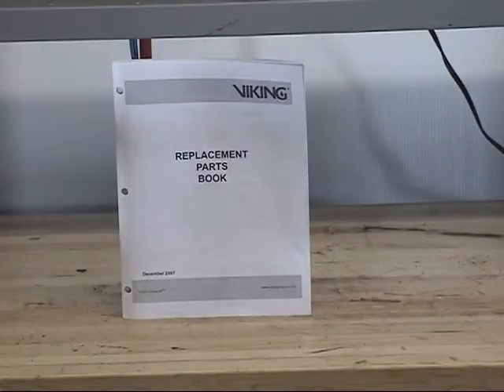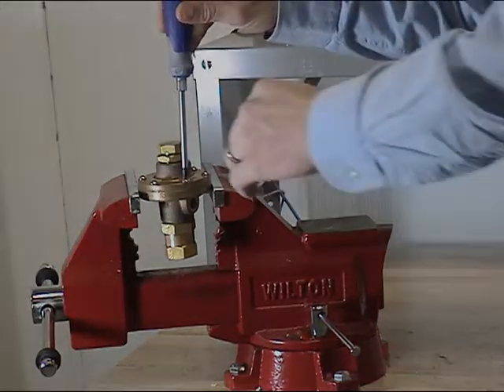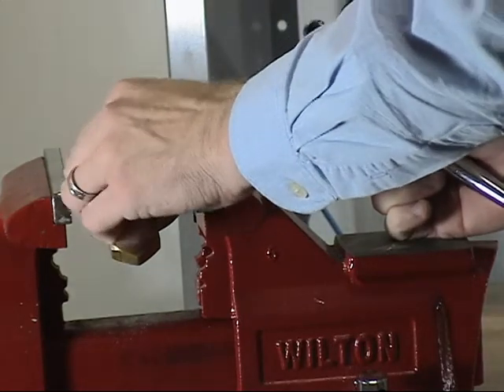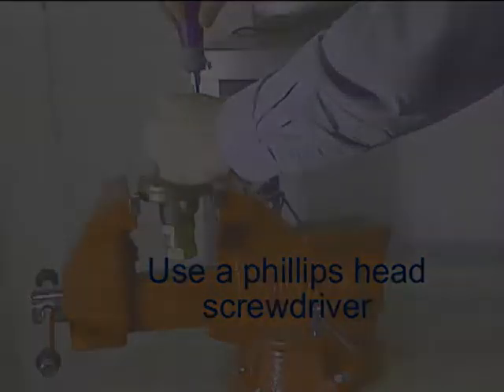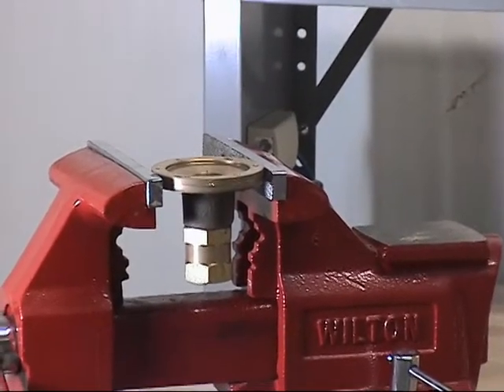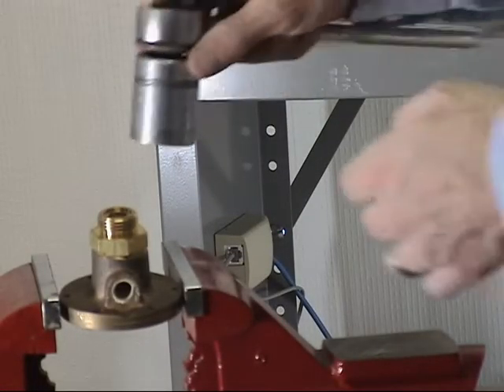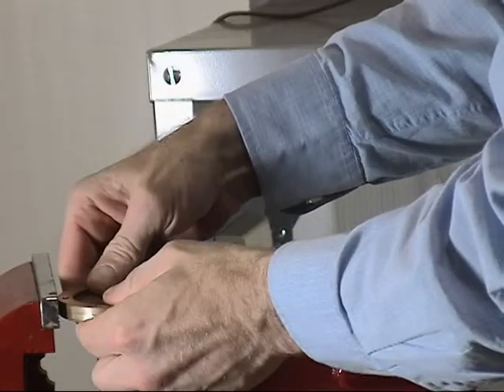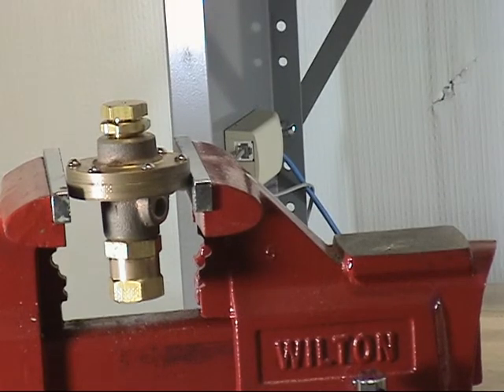Model D 2 Air Maintenance Device - Product Repair Video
This video demonstrates the procedures for replacing key components of the Viking Model D-2 Air Maintenance Device. The components to be replaced include the diaphragm assembly, schrader valve assembly, housing assembly, filter, filter seal, and filter cap.